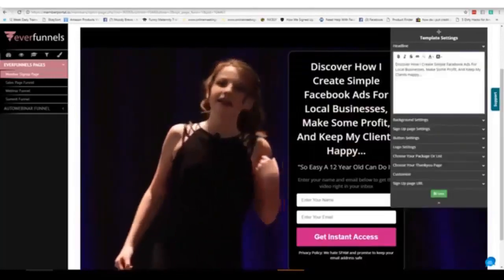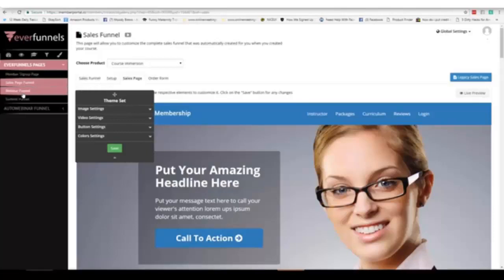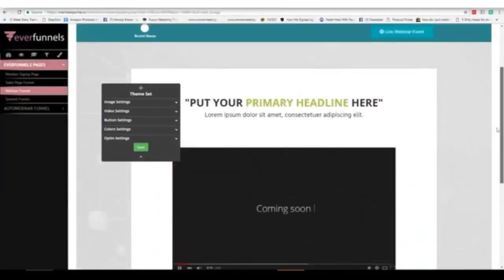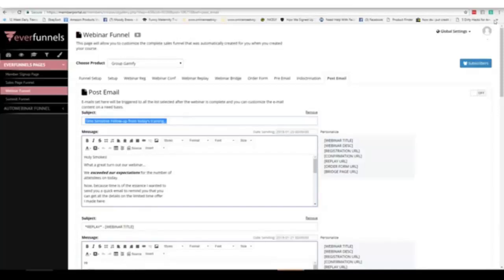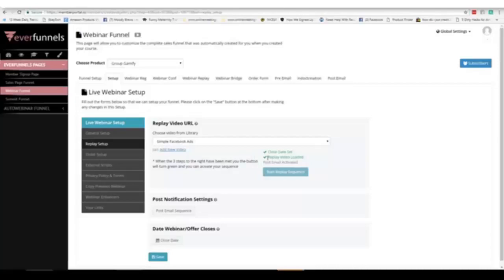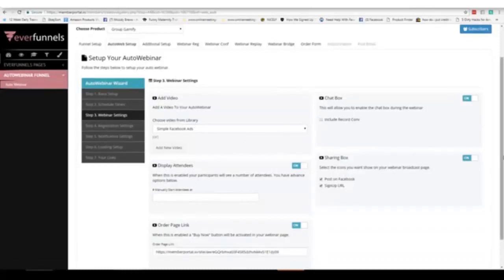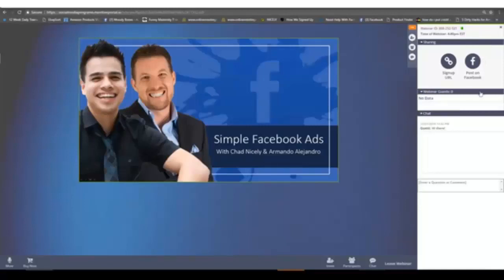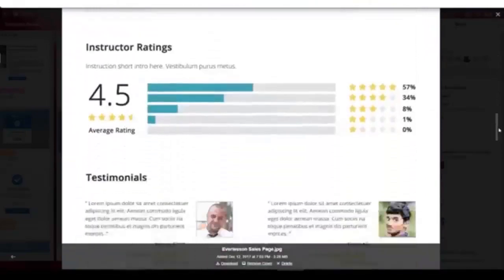EverFunnel Demo | EverFunnel OTO & EverFunnel Discount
Created a complete webinar funnel! Funnel will include a high converting webinar signup page, webinar confirmation page, webinar replay page and an order form!